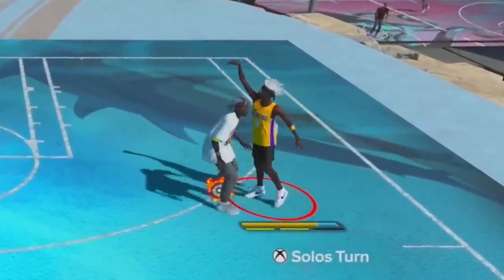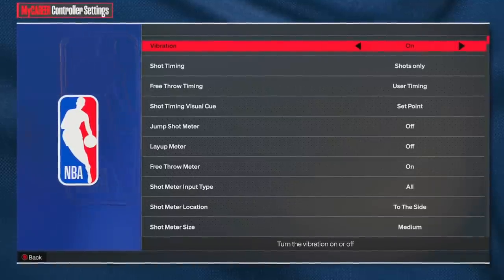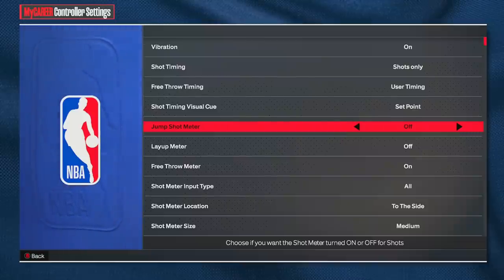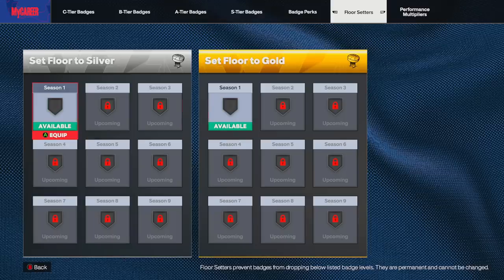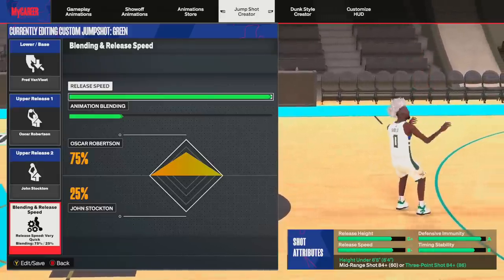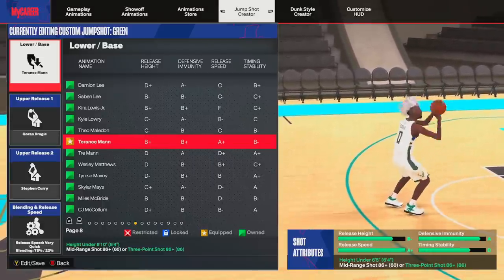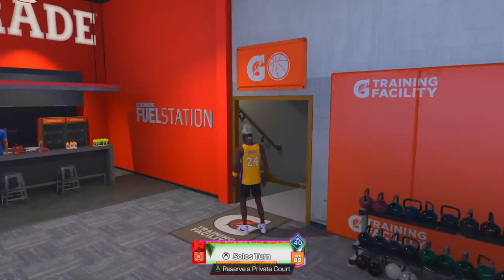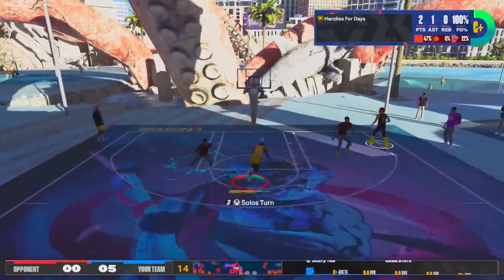BEST JUMPSHOTS for EVERY BUILD IN NBA 2K24! 100% GREENLIGHT FASTEST JUMPSHOT & BEST SHOOTING TIPS!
Use Code 'Solo' on Underdog Fantasy and get a Deposit Match of up to $100!

Become a MEMBER to my channel for as little as $1.99 to UNLOCK unique loyalty badges and emotes

Fully Edited by: Solo